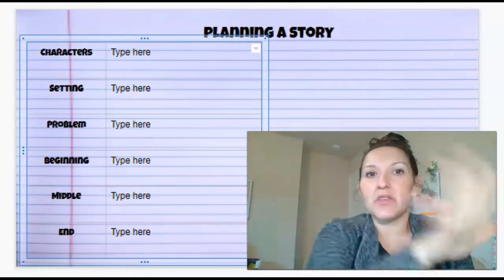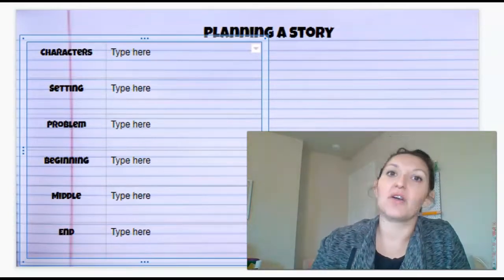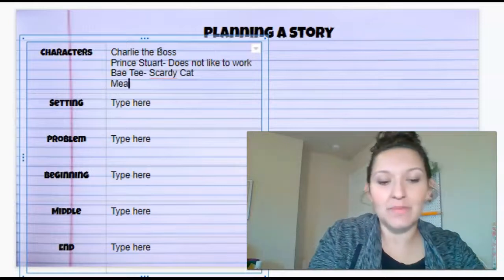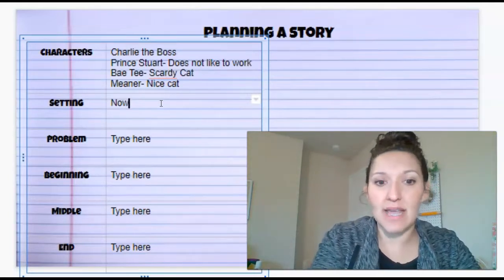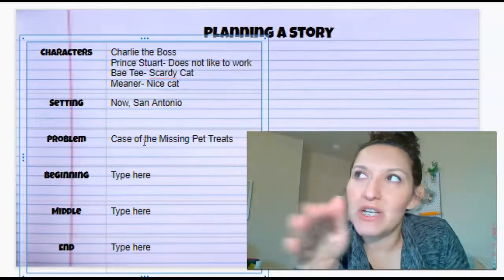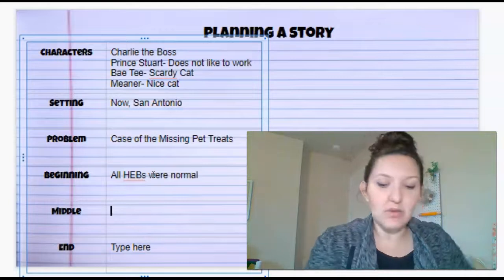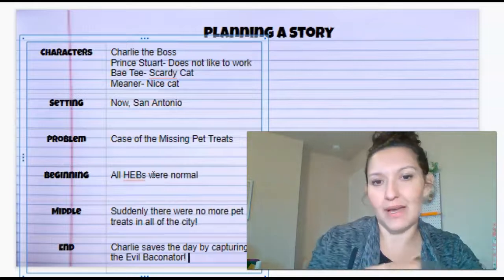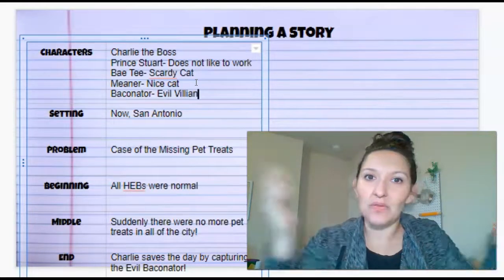2ndGrade Story Planning